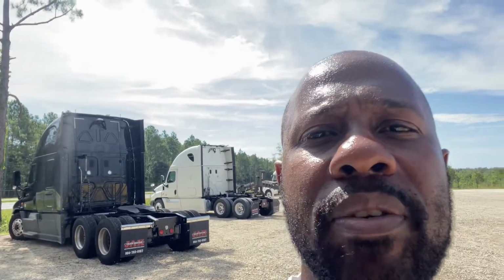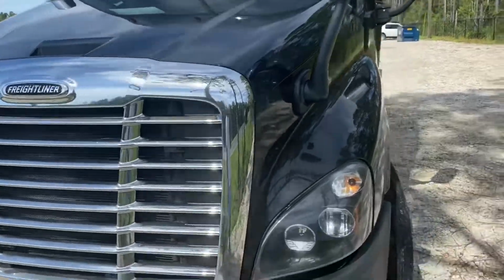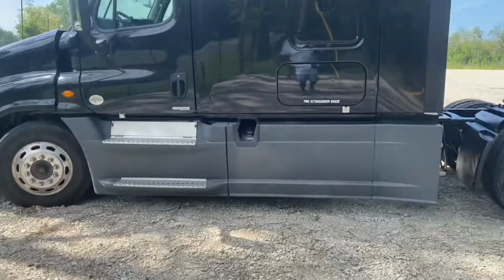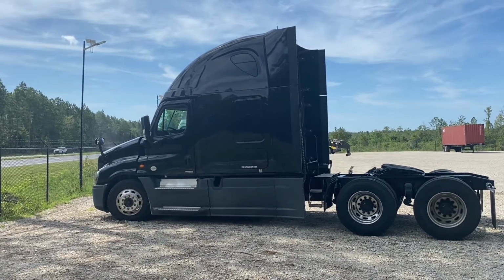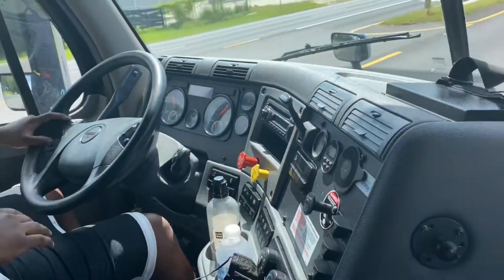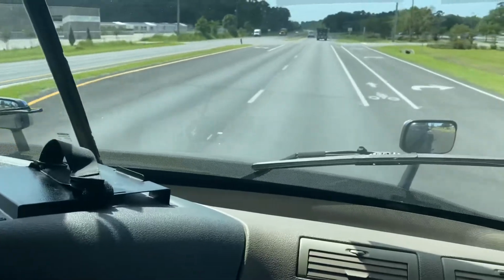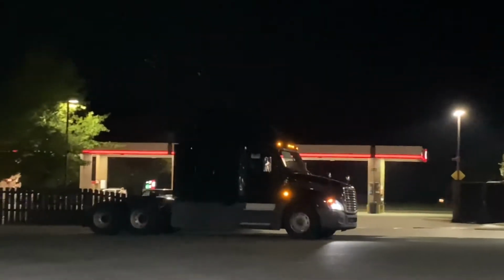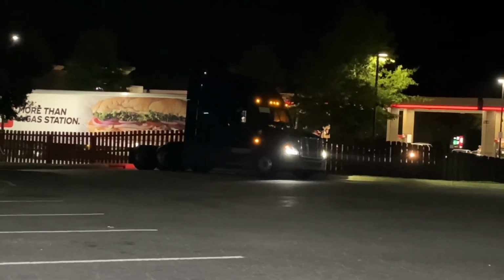New FreightLiner Cascadia purchase ||WILL it even GO IN GEAR????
Watch us test drive and examine a potential semi for our transport business What’s your take on the Cascadia??